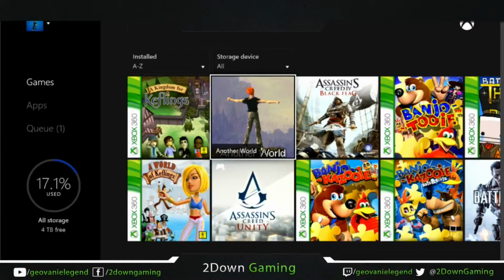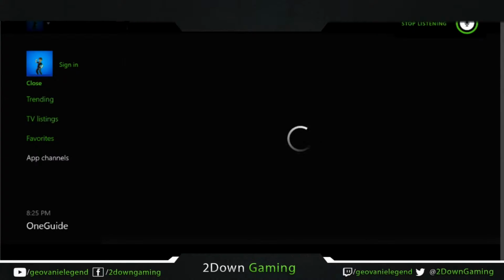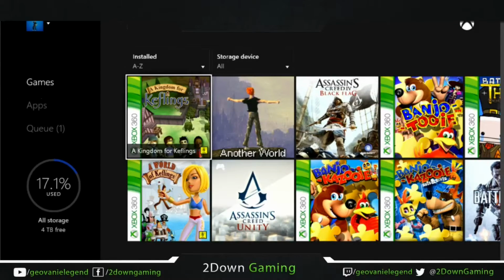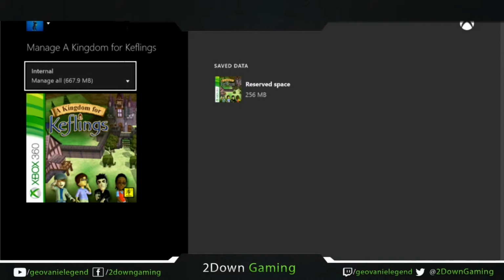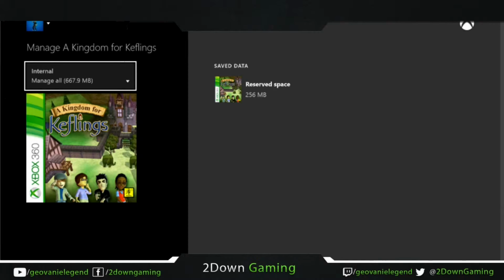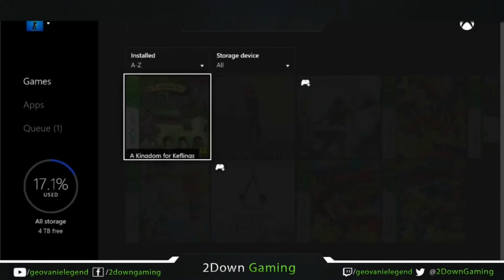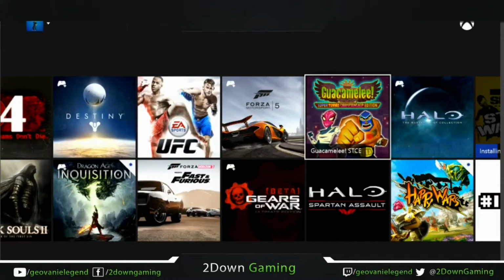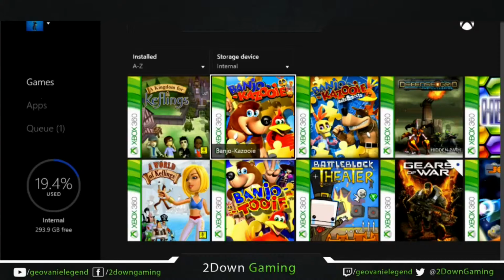Xbox One - Organize 360 & One games list